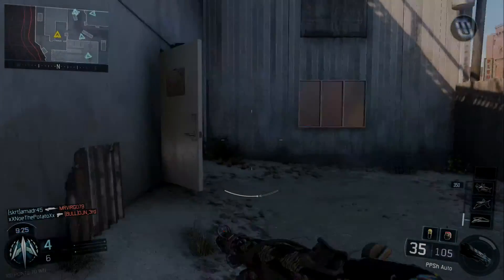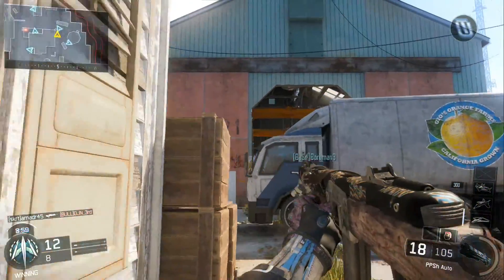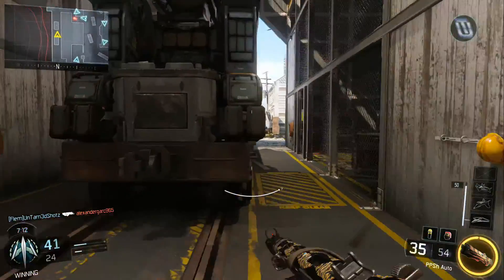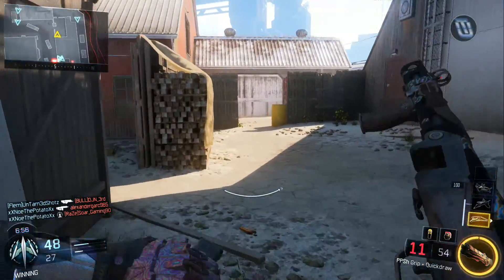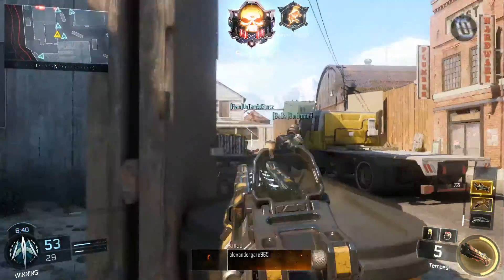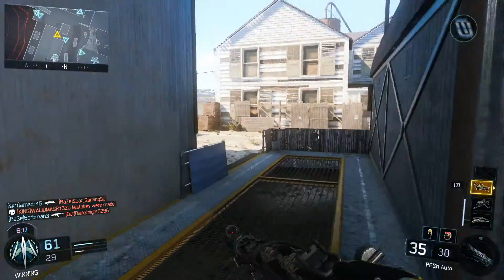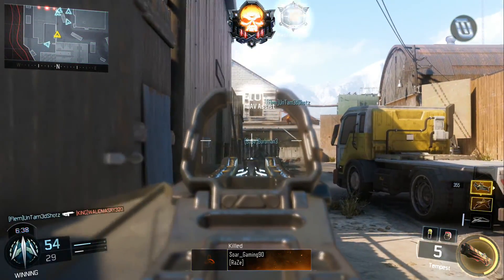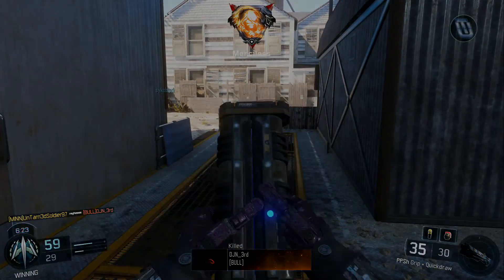Black Ops III - Operation Shamrock & Awe and Operation Lion Strike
MWR is getting a few new things added with it, new melee weapon, new LMG. new SMG, and a new Sniper.